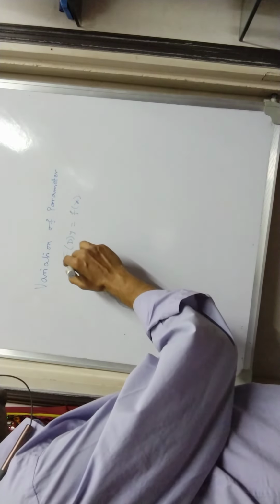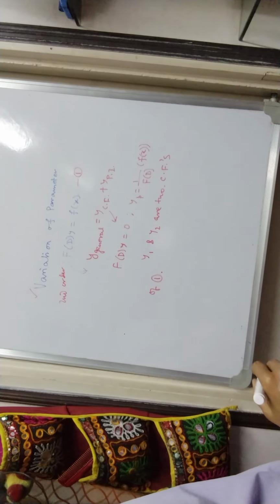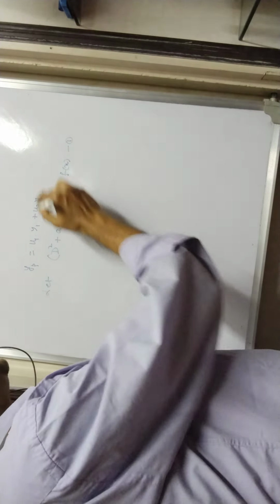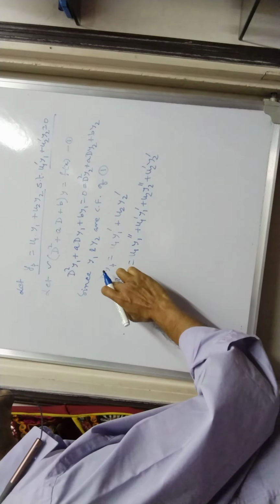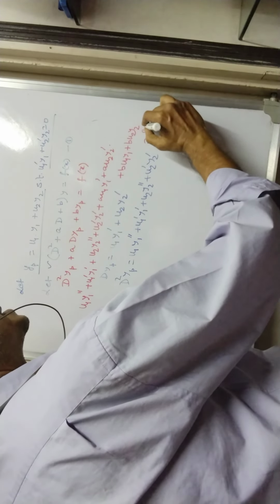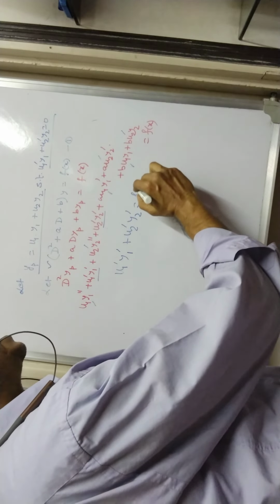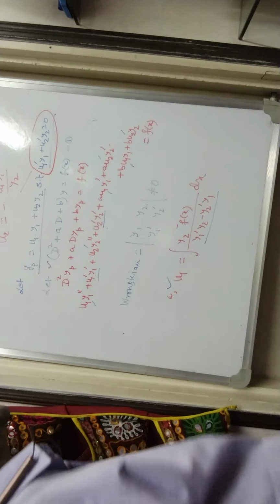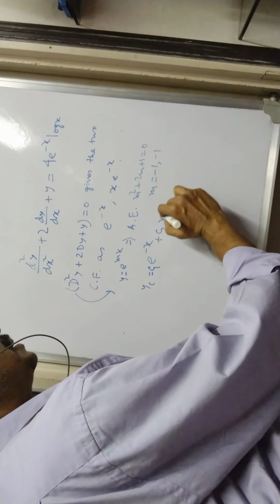Method of variation of parameter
Finding particular integral of second order differential equations